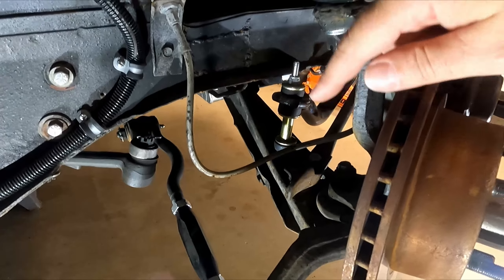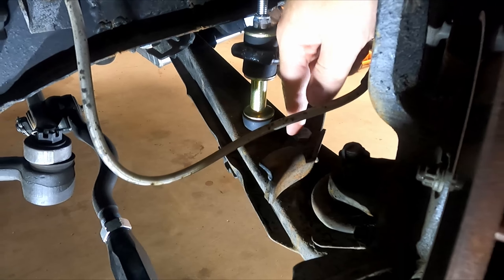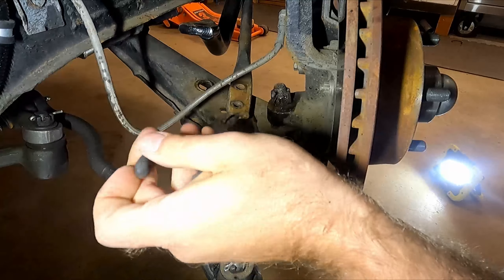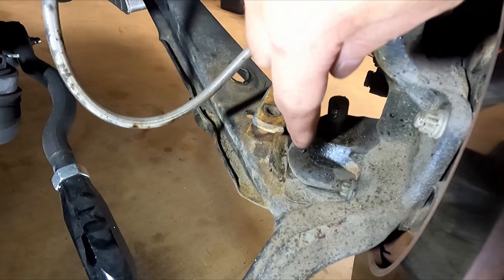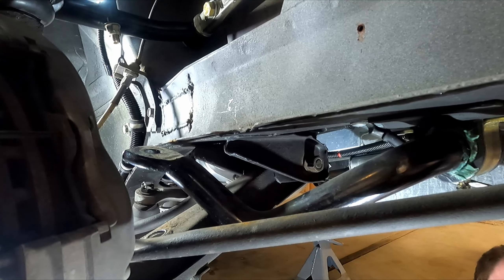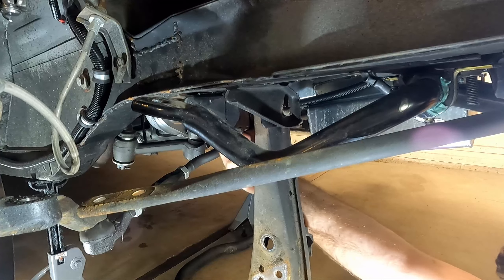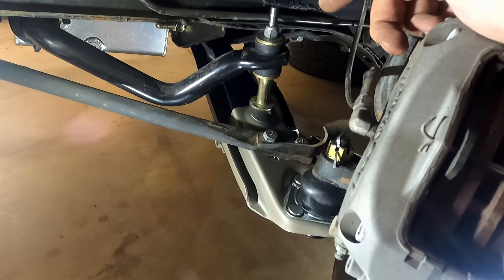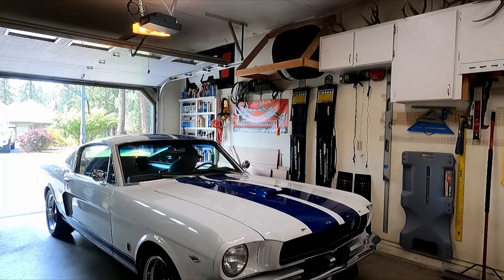How to replace the Lower Control Arm - Classic Mustang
Lower Control Arm - Scott Drake, part number C4DZ-3078-A, Amazon